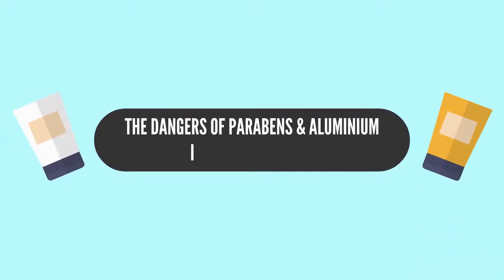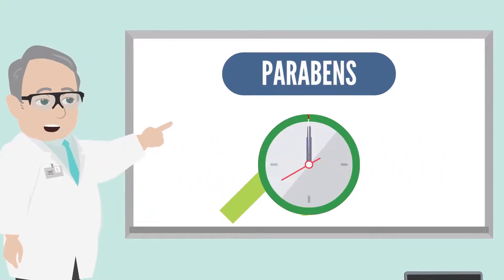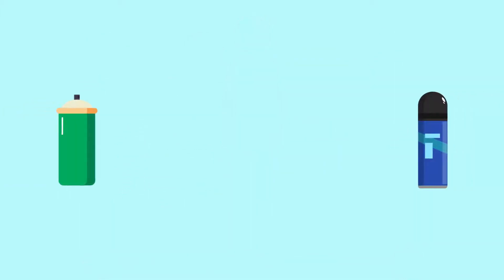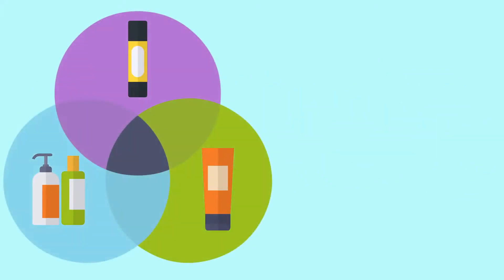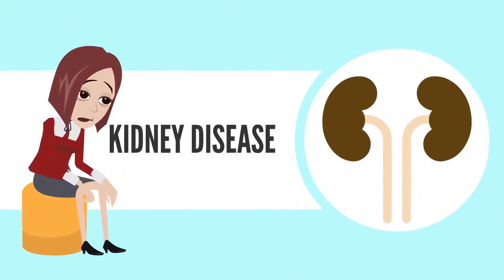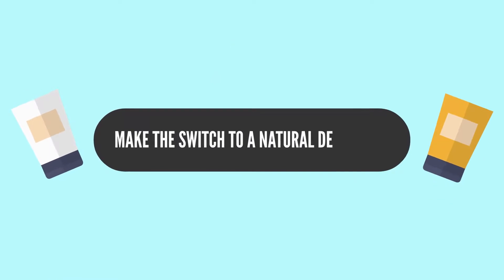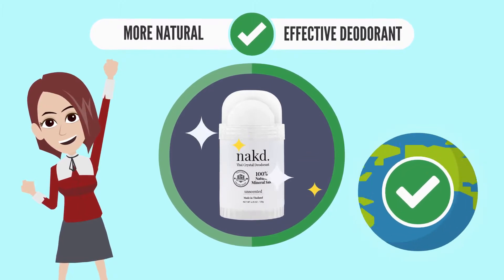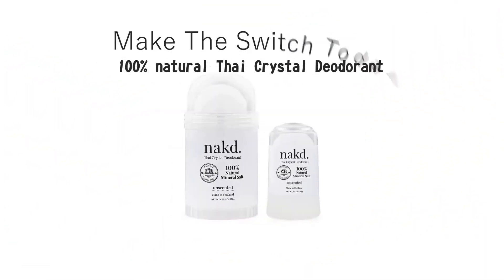The Dangers of Parabens & Aluminium In Your Deodorant | Nakd Deodorant | Clean Skincare | Vasarii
WHAT ARE PARABENS?
Parabens are widely used in thousands of personal care products from mascaras, body lotions to deodorants. According to the US Food and Drug Administration (FDA), they are used as a cheap preservative to stop harmful bacteria and mold growing in the products to extend its shelf life.

However, debates have broken out in the science and beauty world about the harmful effects of using this chemical on our bodies and our health. Dr. Chesahna Kindred, a dermatologist at Howard University in Washington DC told LiveScience that parabens are known as ‘hormone-mimicking chemicals’ which means that our body may treat parabens like hormones. This can have some serious impacts on our health.

One of those impacts is the stimulating of cancer cells.

Phillippa Darbe, an expert in the impact of estrogen on breast cancer claims that when parabens are applied under the arms or near the breast, they may contribute to breast cancer. However, there isn’t enough sufficient evidence to back up these claims.

WHAT IS ALUMINIUM?
Aluminum is used in antiperspirants in the form of salts, which are used to control sweat. Their duty is to reduce the amount of sweat on the skin by clogging the pores in your armpits to inhibit the flow of sweat. It also eliminates that funky body odor smell caused by bacteria. Aerosol and roll-on antiperspirant products typically contain ACH (Aluminum Chlorohydrate), whereas sticks, gels and other solid products are most likely to contain an Aluminum salt referred to as AZAG (Aluminum Zirconium Tetrachlorohydrex GLY).

Many sources claim that traces of aluminium in antiperspirants are ‘harmless’ and not even absorbed by the skin, however, when used excessively, it can irritate the sweat ducts and can lead to infections and sensitivity.

It is particularly harmful to anyone with kidney disease. FDA now requires all antiperspirant products to include a warning statement that advises people with kidney disease to consult a physician before using the product. This is because the kidneys play a large role in eliminating aluminum from the body, and exposure to aluminum from the use of antiperspirants might make the condition worse.

MAKE THE SWITCH TO NATURAL DEODORANT
To avoid all this nastiness from entering your body, consider making the move to a more natural, effective deodorant that is not only better for your body, but also for the environment.

By using a natural deodorant, you aren’t clogging up your sweat pores and allowing your skin to breathe naturally while staying protected from smelly bacteria.

nakd. Thai Crystal Deodorant (Amazon)